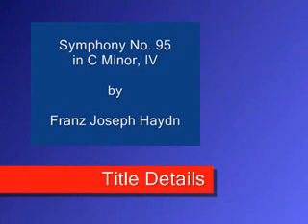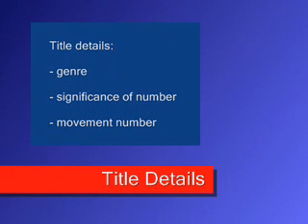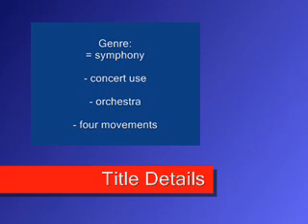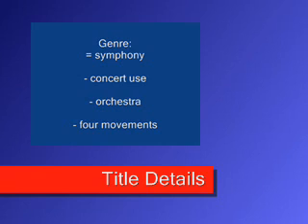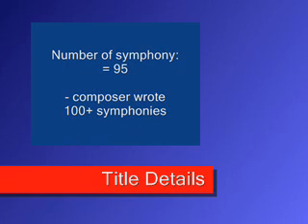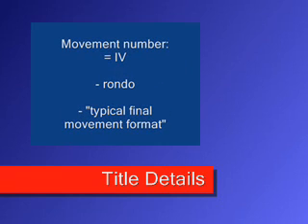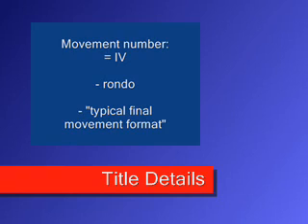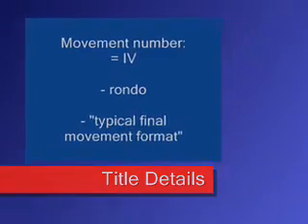Somyphyn No. 95, IV 06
A brief overview of Somyphyn No. 95, IV.